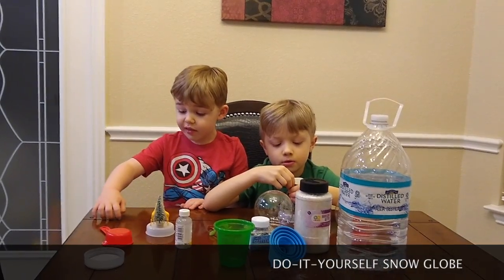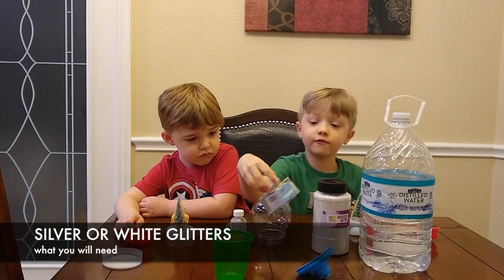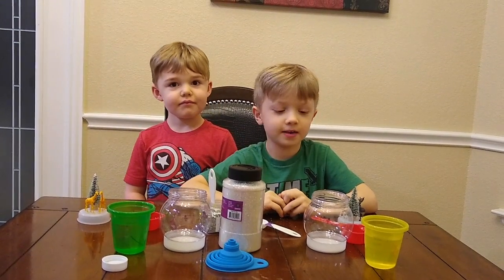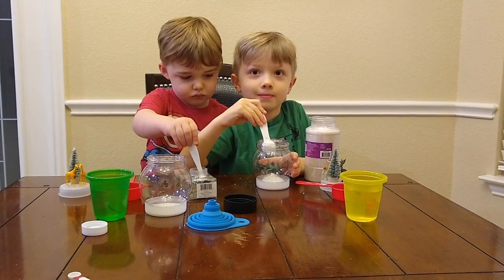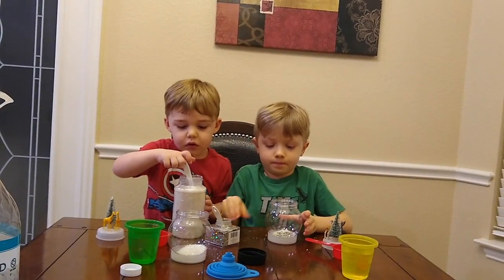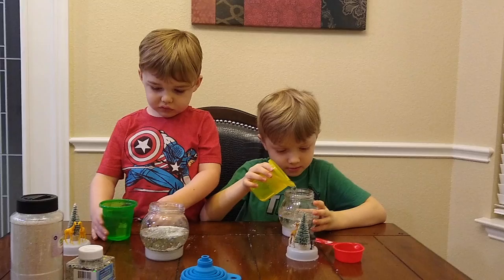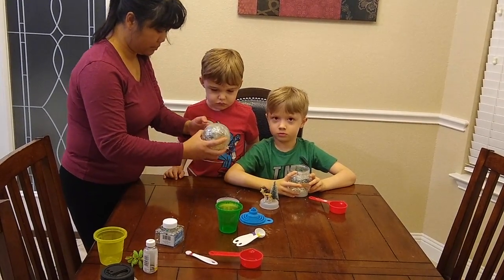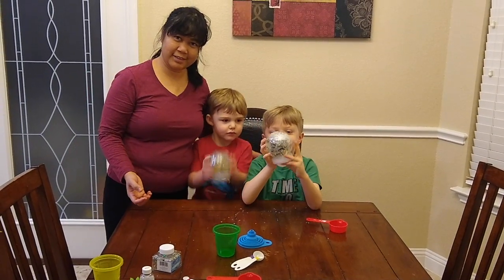Snow Globe Project for Kids by Huntley and Liam | Kids Fun DIY Activity at Home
An easy DIY Snow Globe project for kids that they'll surely love. You only need distilled water, glycerin, silver or white glitters, small toys or decorations, and the snow globe that is available in most craft stores or from Amazon.